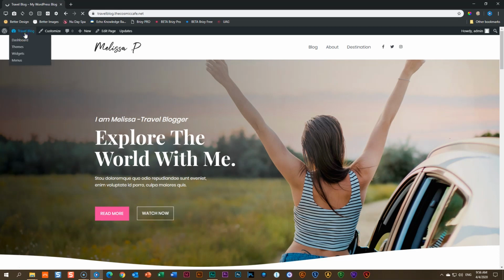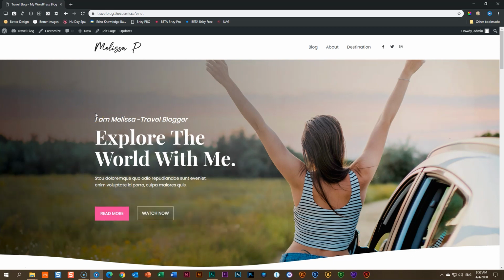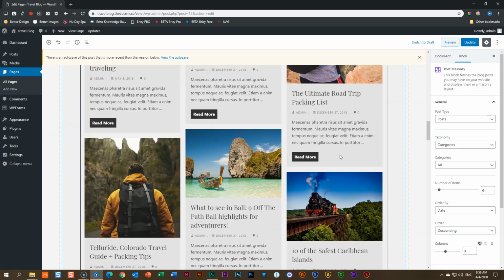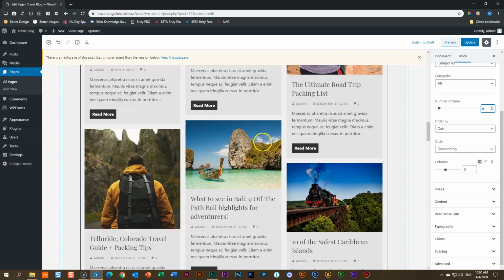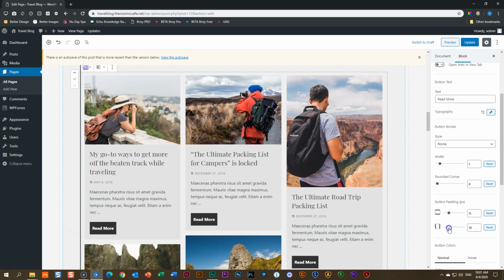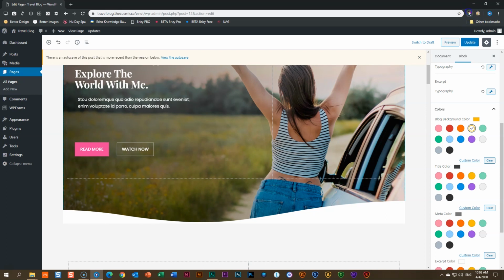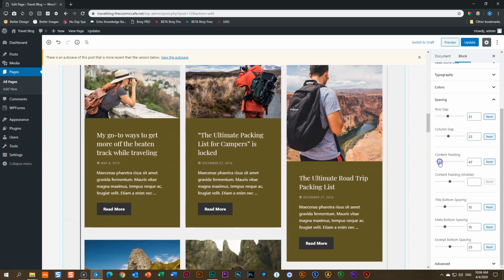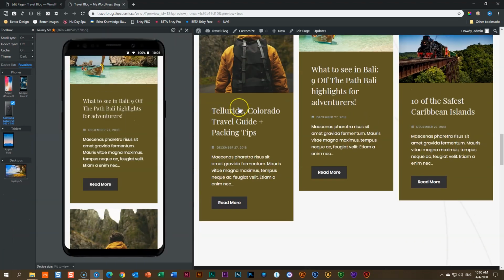Post Masonry | Ultimate Addons for Gutenberg | WORDPRESS | Brainstorm Force Astra 5 ⭐⭐⭐⭐⭐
We give the Post Masonry a 5-ferocious cats rating because it does a great job at displaying your posts masonry style with the Ultimate Addon for Gutenberg. Simple, elegant, and useful.